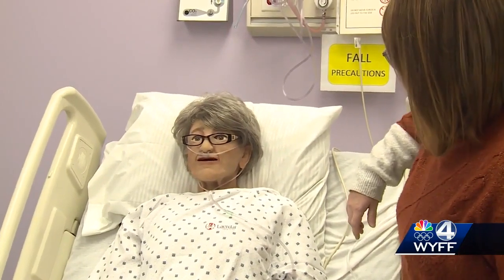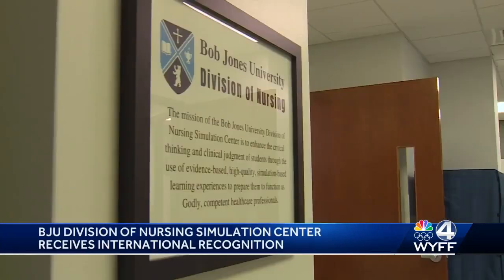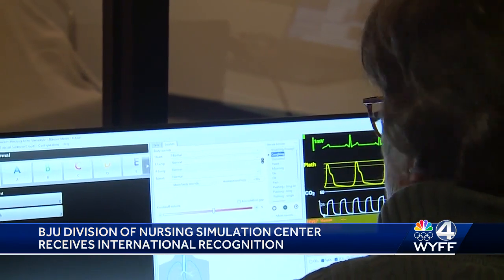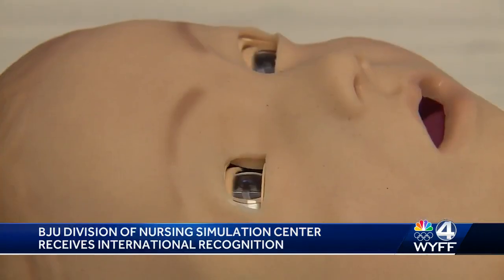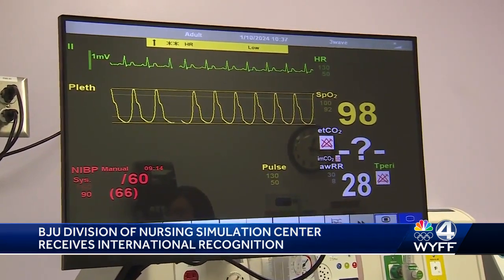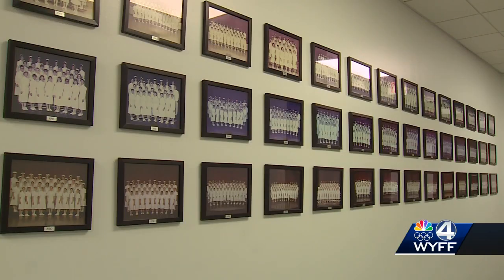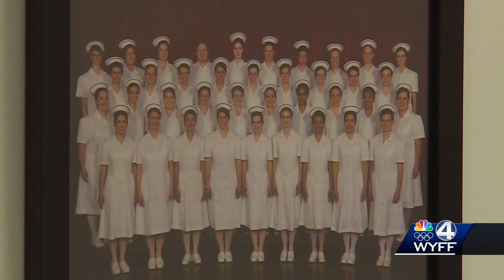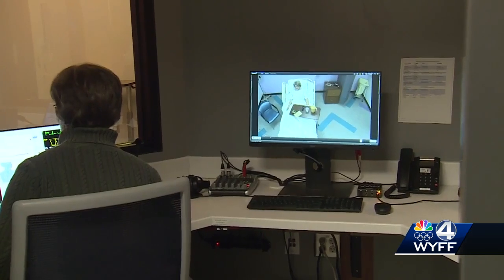Nursing education tool at university in Greenville, SC receives international recognition